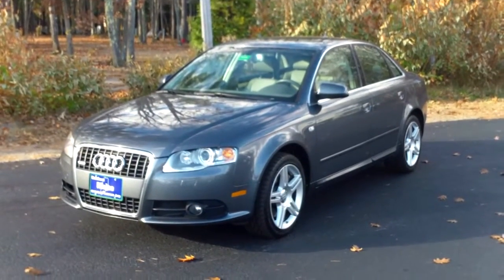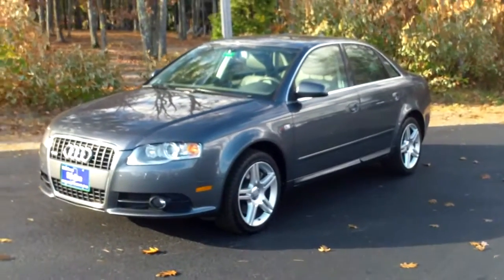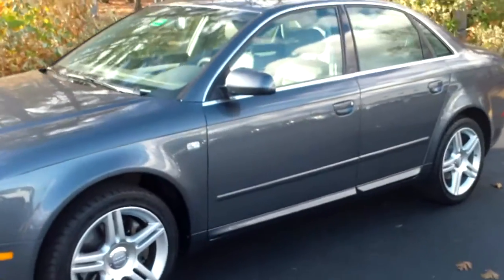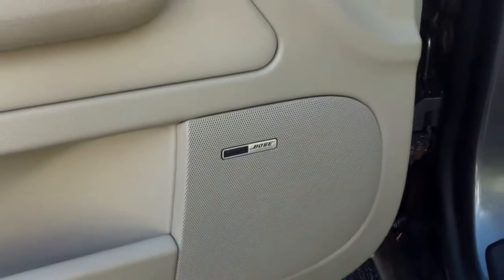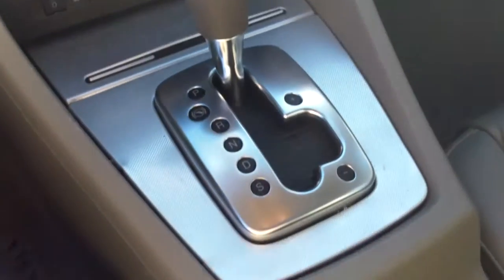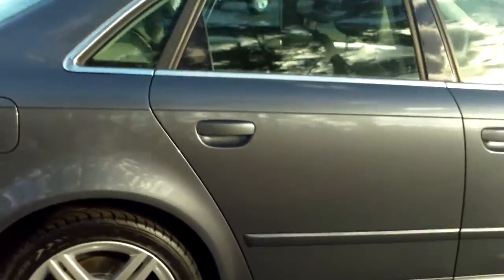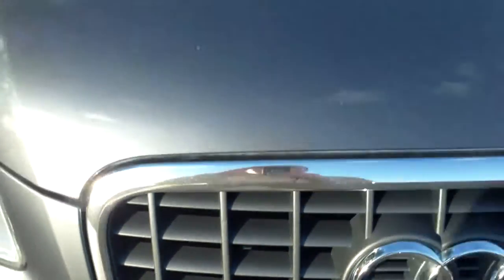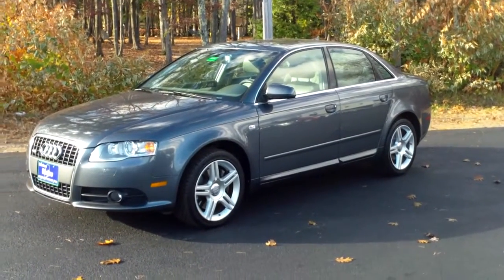Best Priced Used 2008 Audi A4 8721A Southern Maine Motors Saco Me Portland Boston Bangor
This Quartz Gray A4 is a high end All-Wheel-Drive sedan with sporty handling, real luxury, and an amazing price!  The previous owner commuted in her Audi daily and loved it so much, she wanted another one.  She came all the way from Bristol for her best Southern Maine Motors deal on a newer A4, and now we can offer this gorgeous 2008 to you!  The car has been completely inspected, freshly serviced, and fully reconditioned by Portland Detailing.  It comes backed by Southern Maine Motors and comes with a free clean CarFax report including BuyBack Guarantee!

The Audi A4 is an incredible combination of luxury, sport, and quality.  This one is an extra- loaded 2.0t sedan, and a truly upscale car.  Its long list of features includes heated leather seating surfaces, power sliding sunroof, 6 disc CD changer with Sirius satellite radio and Bose premium sound, dual power seats with power lumbar, HID headlights, dual automatic climate control, all express down and up windows, turn signal mirrors, sport shift automatic transmission with paddle shifters, 17 inch alloy wheels, remote keyless entry with two remotes, HomeLink remote, power side mirrors with power fold-away, and so much more.  With the 2.0 liter turbo engine and Quattro™ All Wheel Drive system, this car will move you!

Consumer Reports:  "Where the car really shines is handling.  Steering feel is terrific, the car feels very responsive.  It's enjoyable to drive."

Insurance Institute for Highway Safety:  Top Safety Pick 2013, 2012, 2011, 2010, 2009, 2008, 2007, 2006

Edmunds:  "Few interiors (including the 3 Series and C-Class) seem as well conceived and constructed."